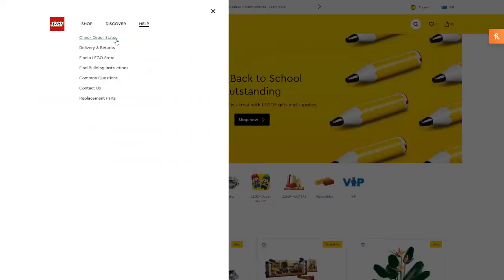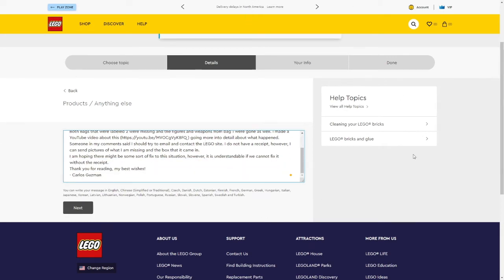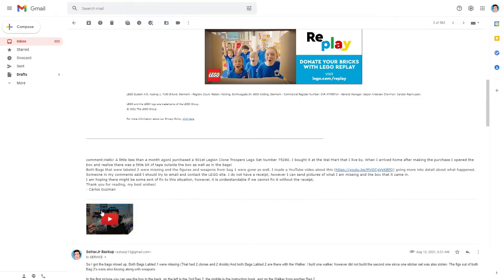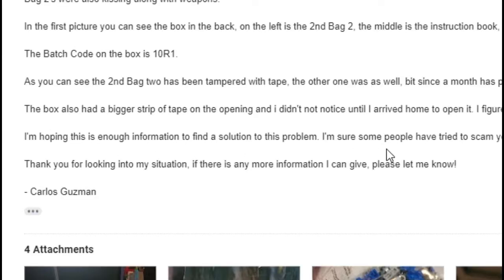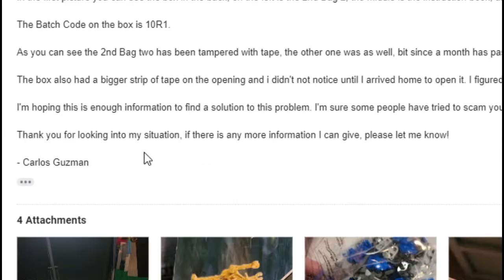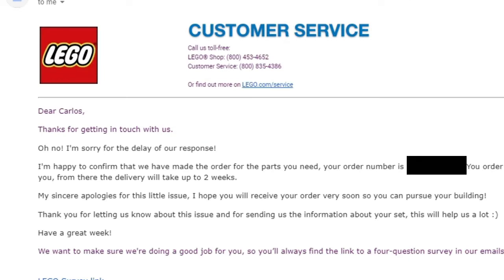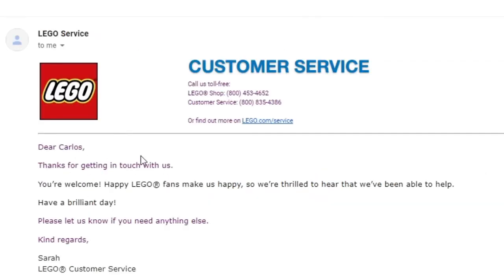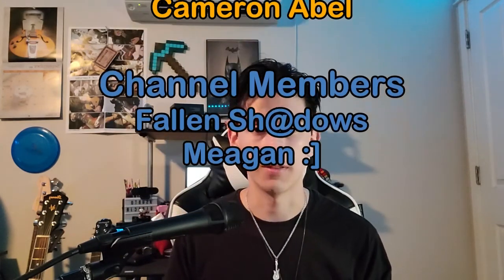LEGO fixed my 501st Battle Pack Scam Situation!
If you haven't seen the Video where I explained what happened to me and how I got scammed this is a follow-up! 😀 Make sure to check it out!

🎥 📸 My Video & Streaming Setup 📸 🎥
USA
*** Phone for Camera
*** M4U Microphone
*** Microphone Stand